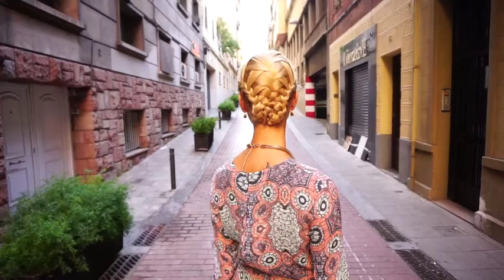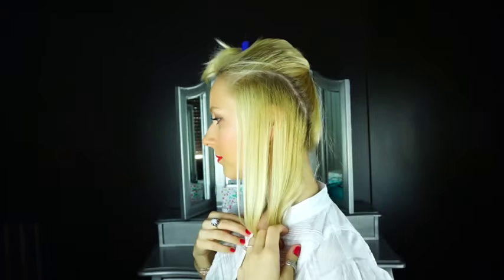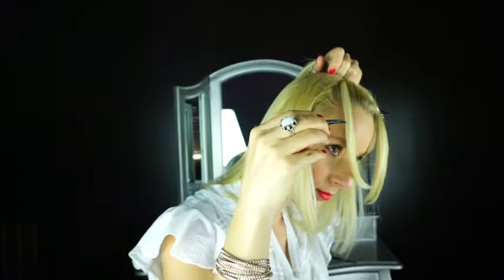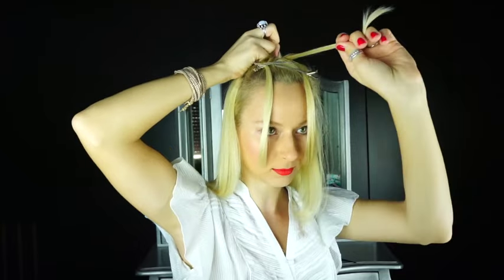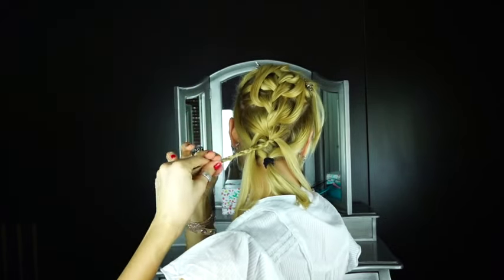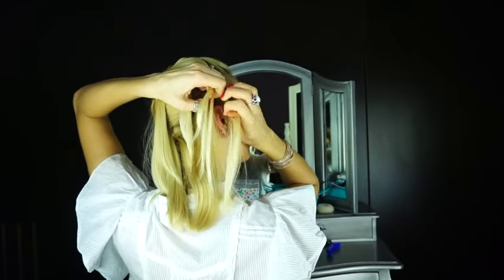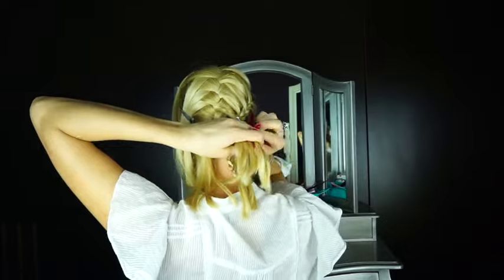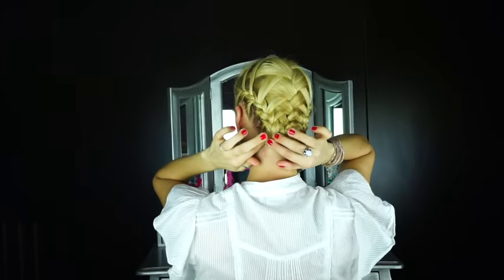Waterfall French Braid Combination - Tutorial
Another video I'm moving from my old channel! :) Come join me! :)

If you are used to french braiding and you're familiar with the waterfall braid, this hairstyle should be easy enough for you!
The tricky part is keeping the pieces you leave out of the braid, out of the way! ;) You will need at least two clips to help you out with that and you're set to go!

Have fun! :)

Let e know what you think about this! :) Do you want more intricate hairstyle tutorials or more easy ones?